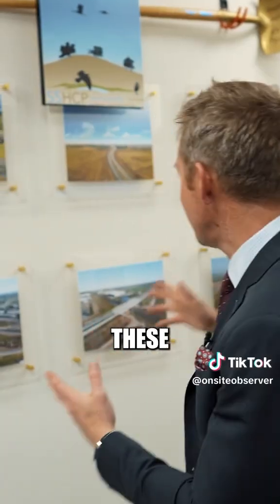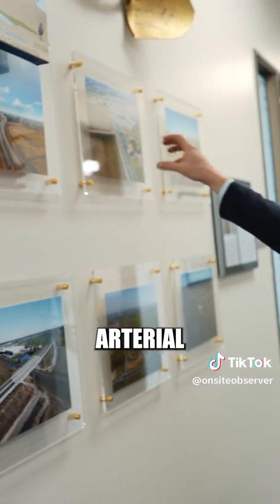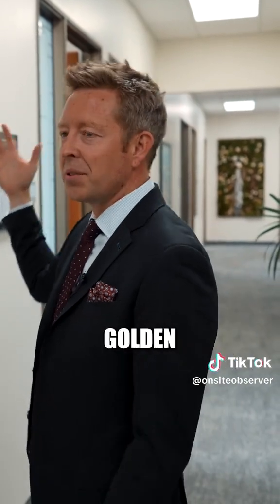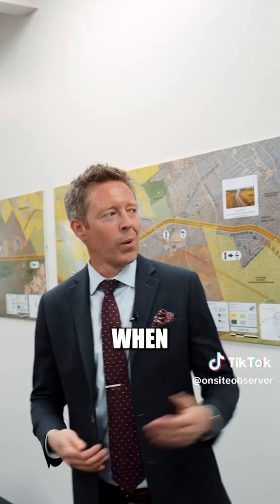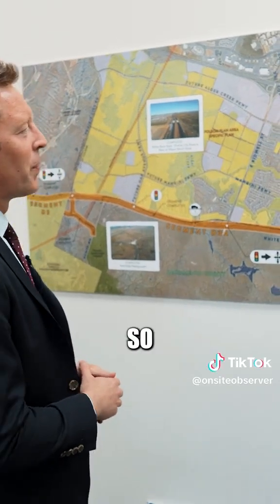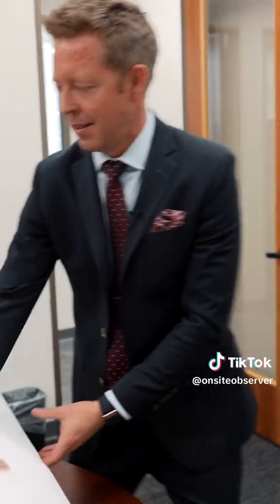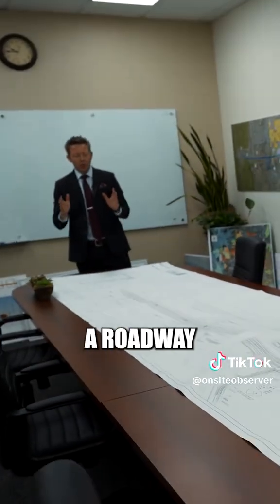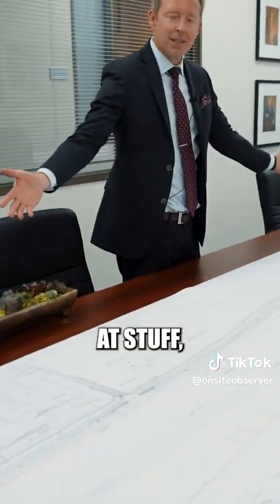Capital Southeast Connector JPA Office Tour | Transportation Planning Insight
[Video filmed and edited by Onsite Observer]

Take an exclusive behind-the-scenes tour with Onsite Observer at the Capital Southeast Connector JPA office—the driving force behind the 34-mile expressway project connecting Elk Grove, Rancho Cordova, and Folsom. Join Derek Minnema, the project’s Executive Director, as he showcases the hub where innovative planning and expert project management come together to shape this critical transportation corridor.